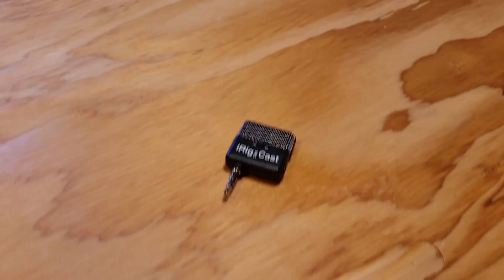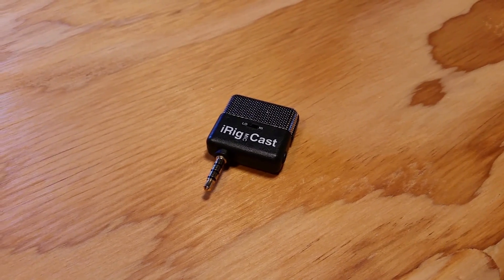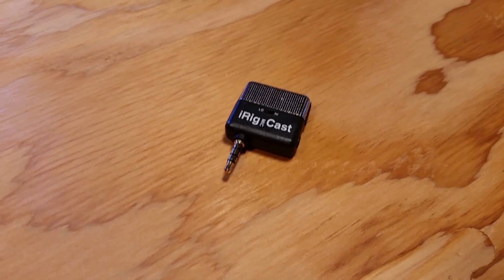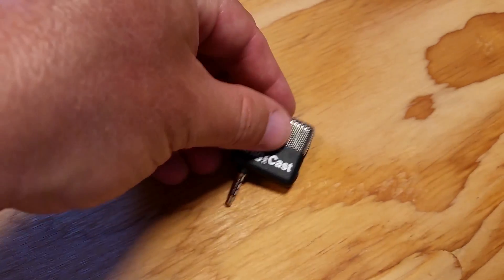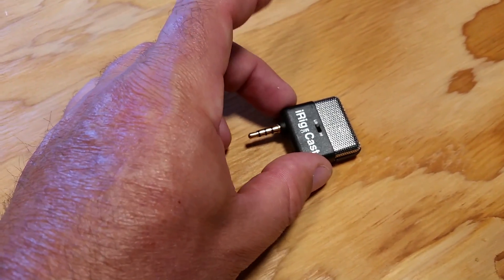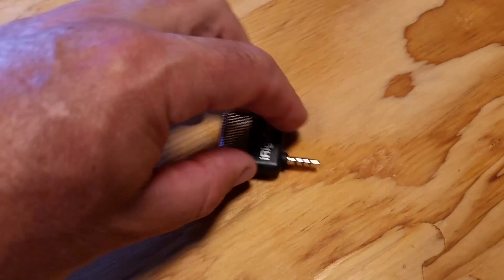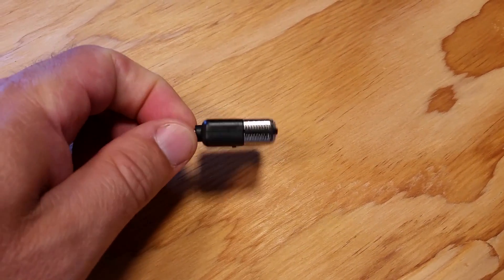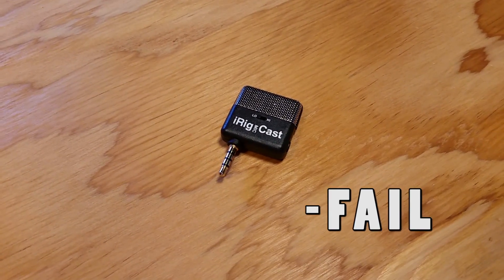(FAIL) iRig Mic Cast Review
A product review (FAIL) for the iRig Mic Cast. It was intended as an exterior mic for my Samsung Galaxy s5, to improve the sound quality for video recordings. However, the mic under-performed, and has some flaws.

I've learned from making this video that I need better sound recording equipment. I think the best way to accomplish this will be to use external sound recording.

UPDATE: I'm now using a Zoom H5 for my videos.

[vlog_017]